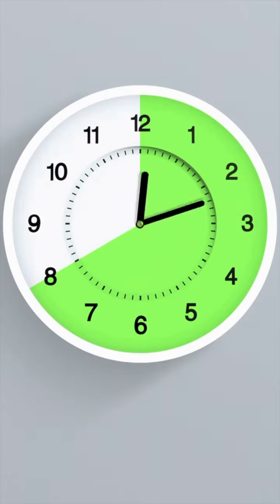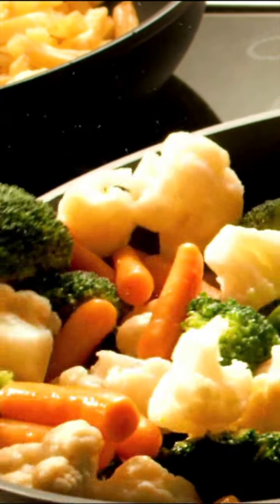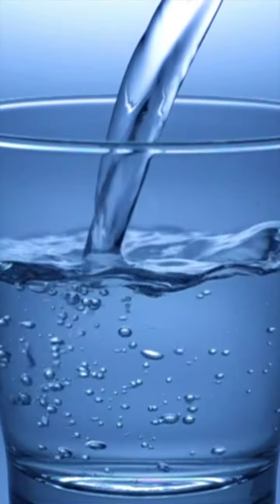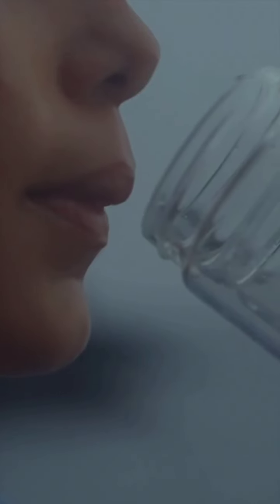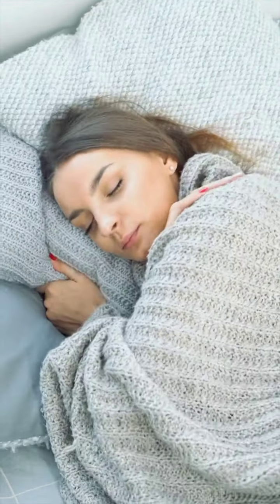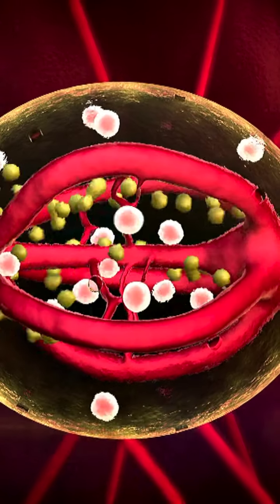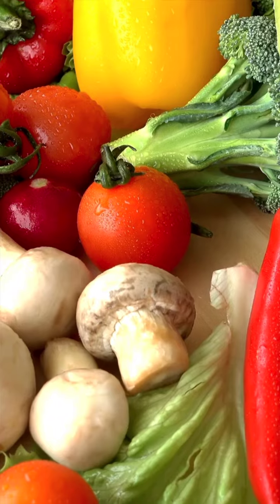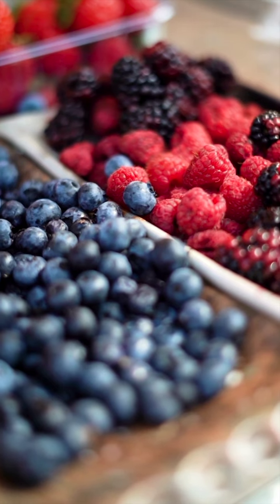5 steps to weight loss in 2024!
Ready to reach your weight loss goals in 2024? In this video, we'll share 5 simple steps to help you shed those extra pounds.
Don't miss out on this keto-friendly plan!